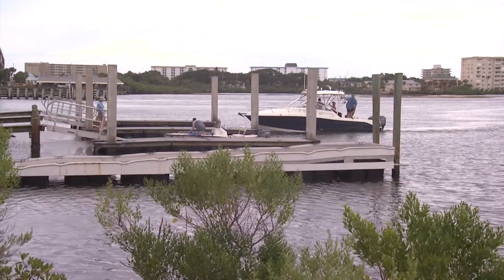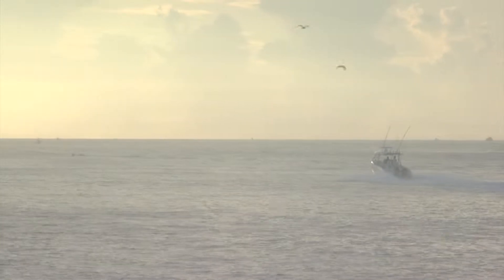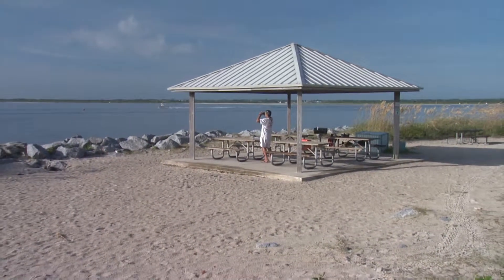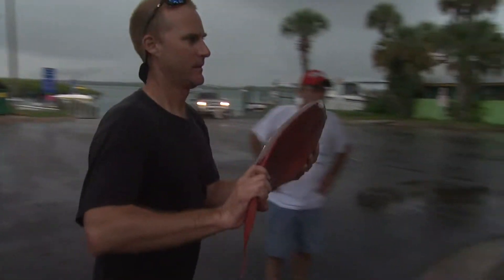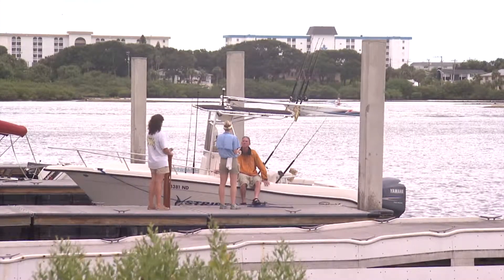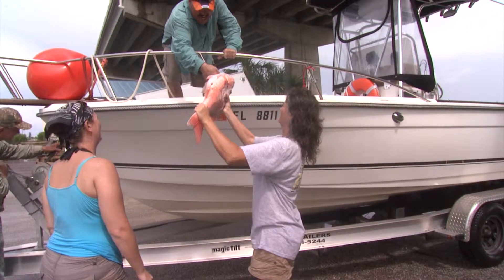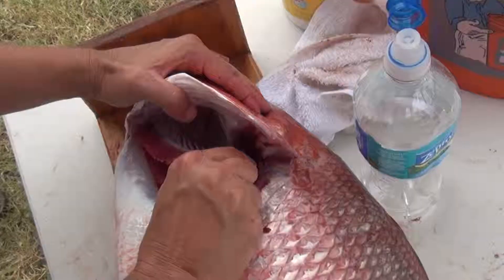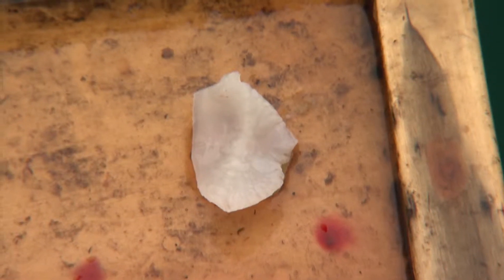2013 Recreational Atlantic Red Snapper Sampling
In 2010, the Atlantic red snapper fishery in federal waters off Florida was closed to allow populations to recover from overharvesting. A limited harvest season for federal waters was approved for 2012 and 2013. During these harvest seasons, Florida Fish and Wildlife Conservation Commission (FWC) staff were stationed at boat ramps across the east coast of Florida. These FWC biologists intercepted anglers as they came in from fishing, in an effort to gather data on red snapper and fishing efforts.